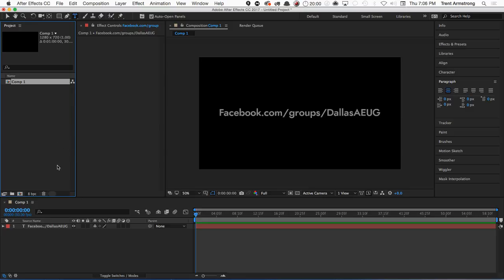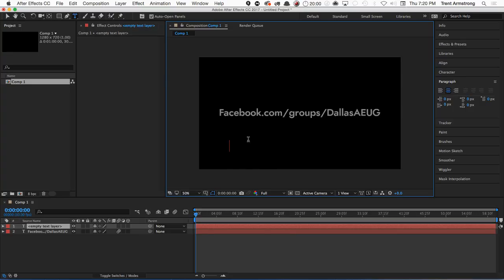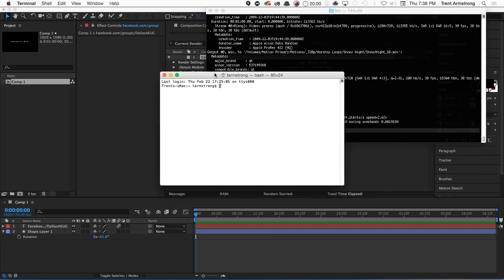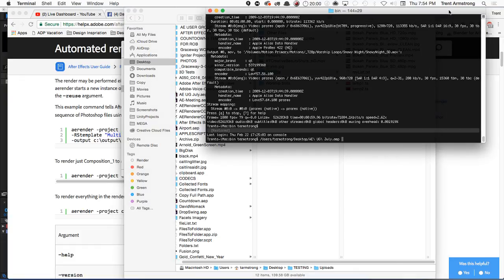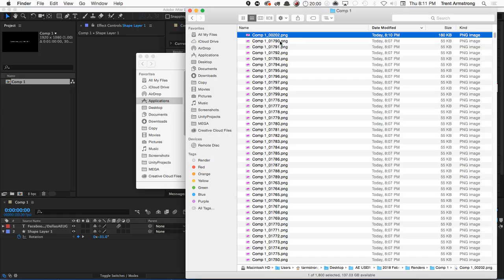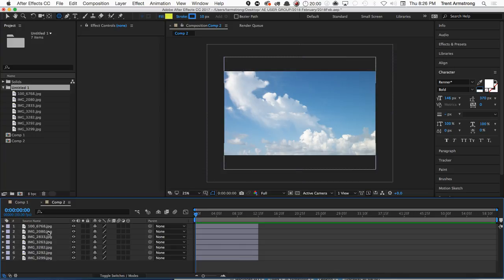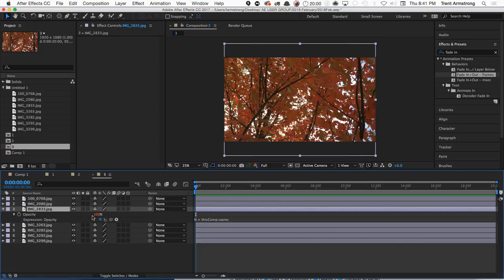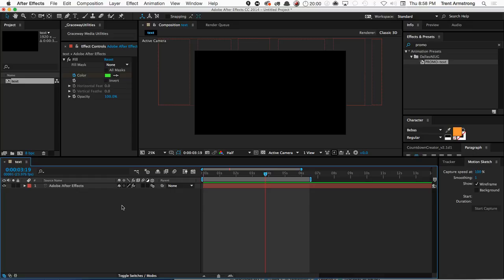Be more efficient In After Effects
If you wish you had more time when designing/animating, join us for this event! We are going to discuss ways to get the most out of After Effects through being efficient with the application!

Take back your time so you can spend more of it being creative!